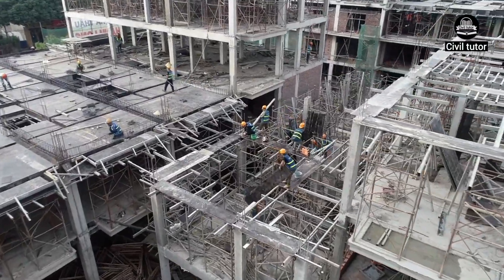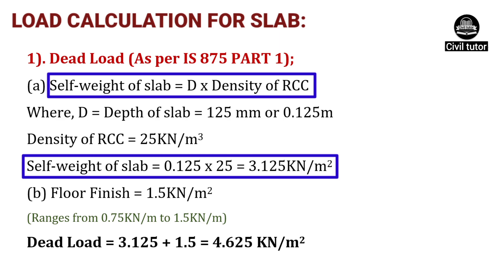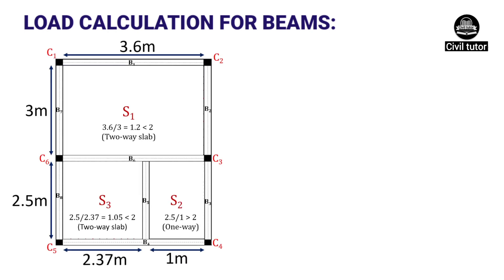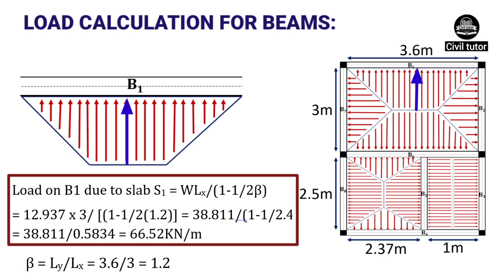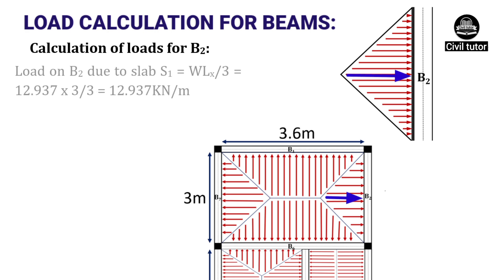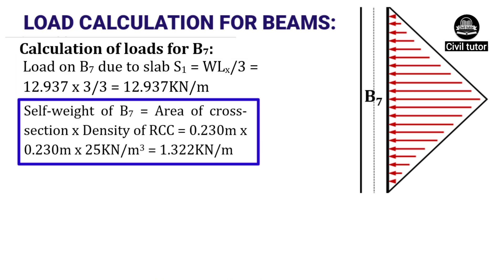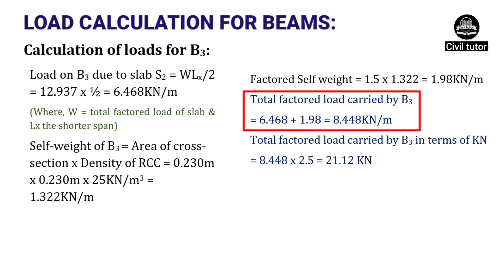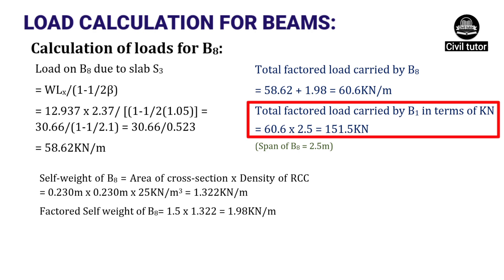How to calculate the load in slabs and beams? | Load transfer mechanism in building | Civil Tutor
In this lecture, I have discussed briefly how to calculate the load in slabs and beams and the load transfer mechanism behind it.

For any framed structure, the total load of a slab includes the Live Load, Floor finishing Load, and the self-weight of the slab. This load is transferred to the beams which provide support to the slab, and from the beams, the load is transferred to the supporting columns. Then from columns to the footings and finally to the soil on which the whole structure is constructed.
The total load of a slab is the summation of the Dead load and the Live Load. The dead load includes the self-weight of the slab plus the floor finish and it is to be calculated as per IS 875 part 1.